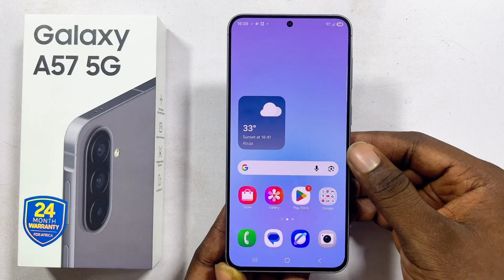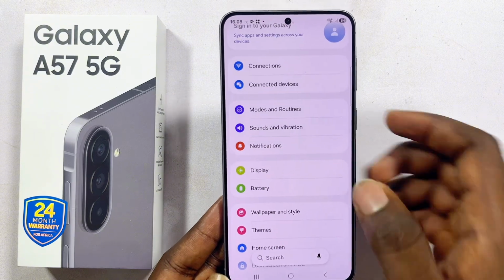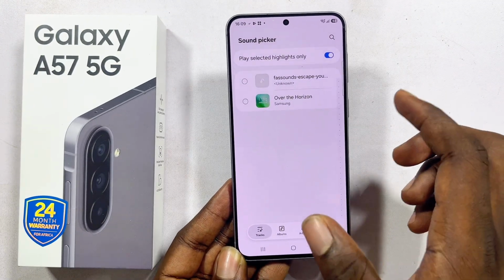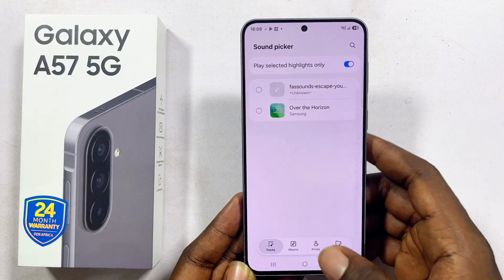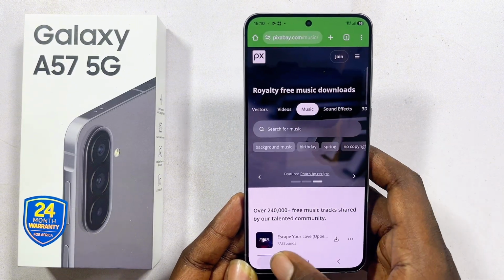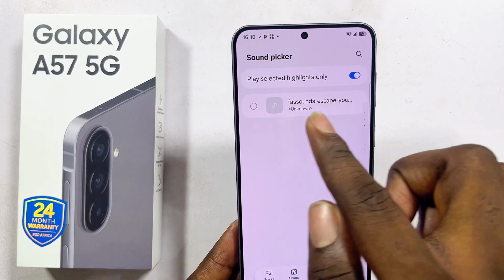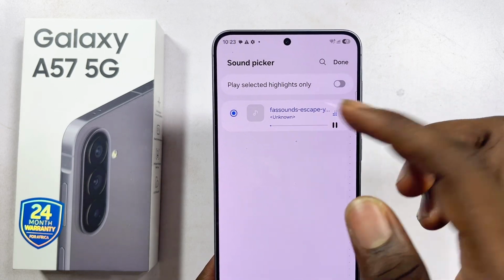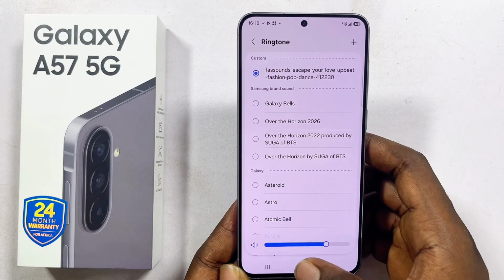Samsung Galaxy A57 5G: How To Set A Song As Ringtone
In this video, I will show you step by step how to set any song as your ringtone on the Samsung Galaxy A57 5G. I will guide you on how to use music already saved on your phone or download a song and set it as a custom ringtone, so you can easily change your default ringtone to any sound or music you prefer on your Samsung Galaxy A57 5G.

If you have been struggling with how to change ringtone, set a custom ringtone, or make a song your ringtone on the Samsung Galaxy A57 5G, this tutorial will make it very easy for you. I will also show you what to do if your new ringtone is not working properly so you can fix it and get it working without issues.

By the end of this video, you will be able to confidently set any music as ringtone, customize your call sound, and fully manage ringtone settings on your Samsung Galaxy A57 5G.